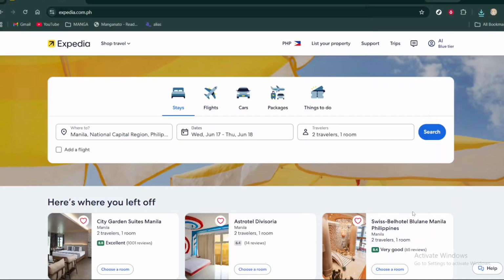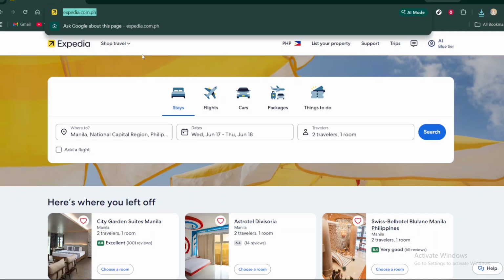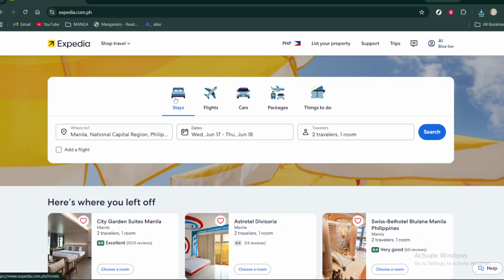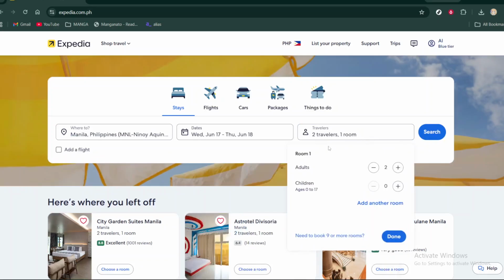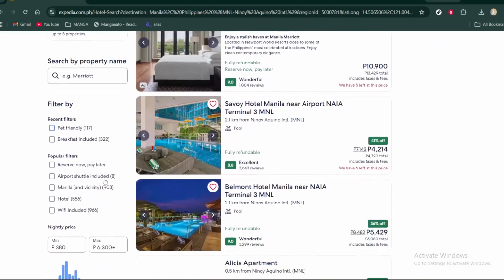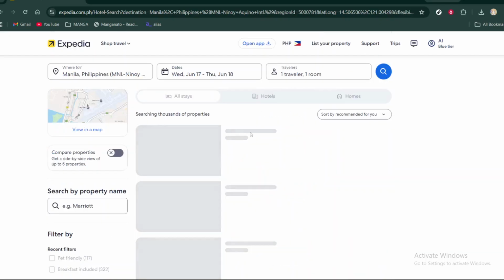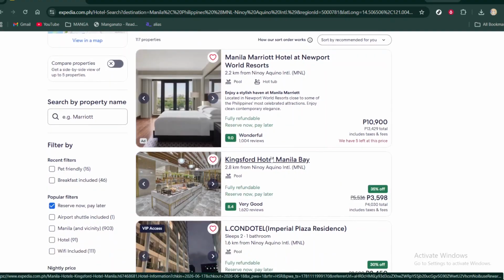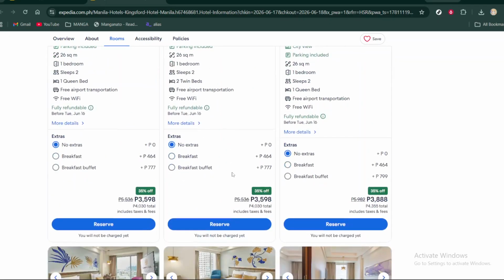How to Search for Hotels with Reserve Now, Pay Later on Expedia (Tested)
In this video, we discuss how to search for hotels with reserve now, pay later on Expedia. You'll learn to find and apply the Expedia pay later filter to discover flexible payment hotels, and understand how to book without upfront charges. Discover how to use reserve now pay later on Expedia for your next trip.

00:00 Introduction to Flexible Booking
00:16 Outlining the Search Process
00:31 Navigating to Expedia Philippines
00:42 Selecting the Stays Tab
00:57 Entering Manila as Destination
01:11 Setting Number of Travelers
01:21 Clicking the Search Button
01:31 Loading Search Results Page
01:43 Applying Reserve Now Pay Later Filter
02:30 Reviewing Kingsford Hotel Manila Bay
02:49 Confirming No Charge at Booking